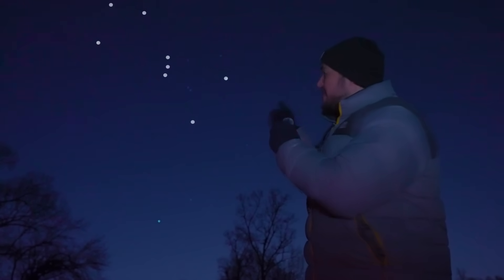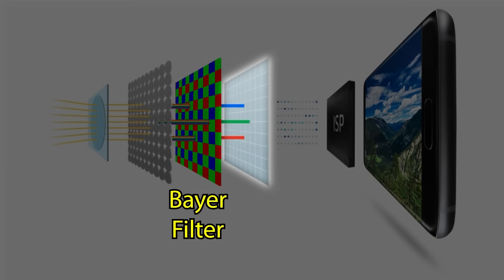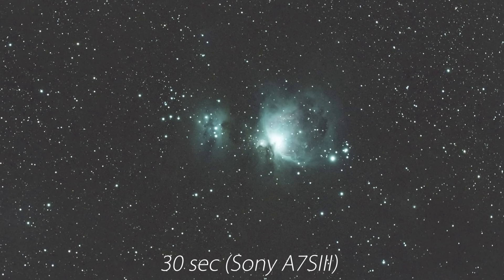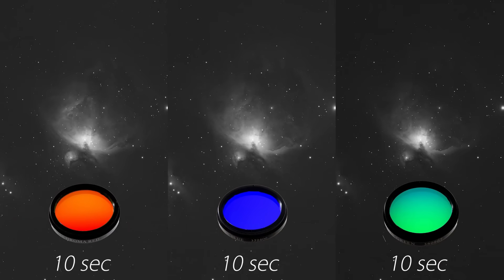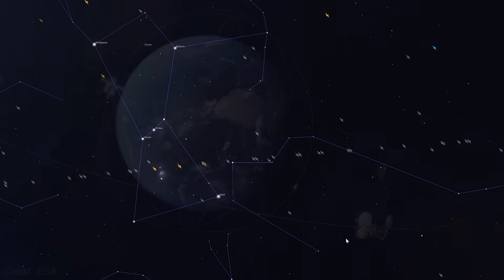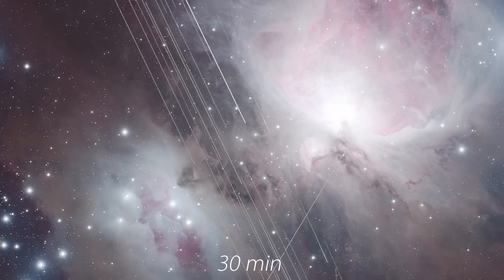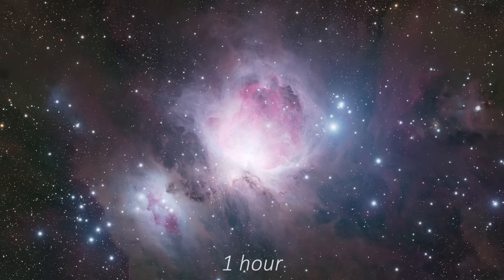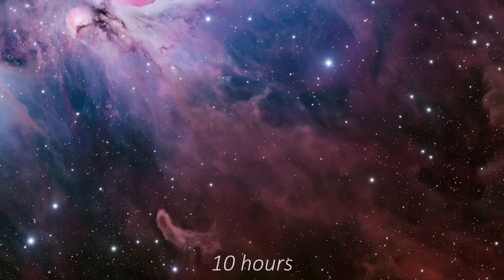Photographing Orion for 10 Seconds vs 10 Hours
I used my telescope to photograph the Orion Nebula, comparing a 10 second image versus a 10 hour image.